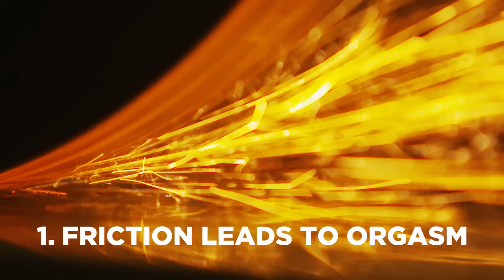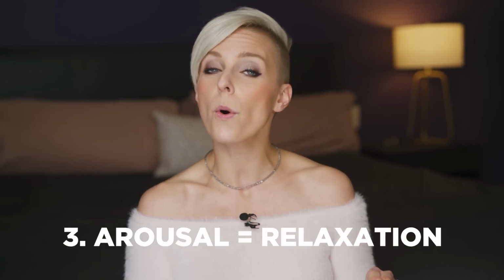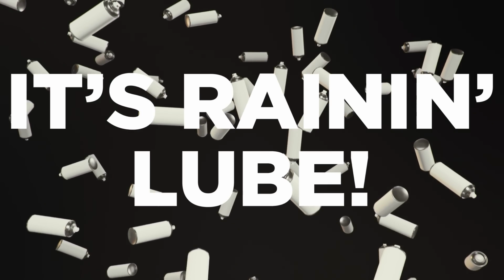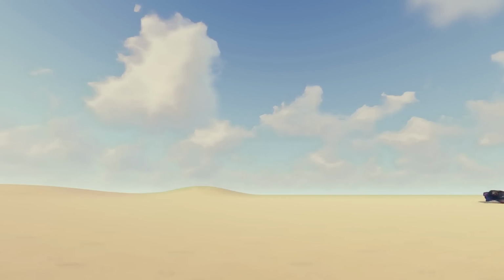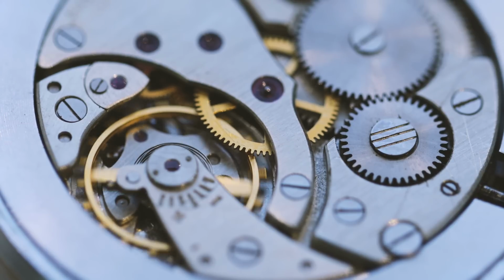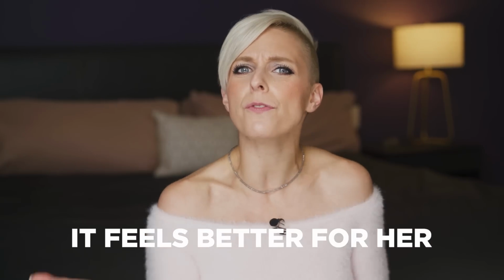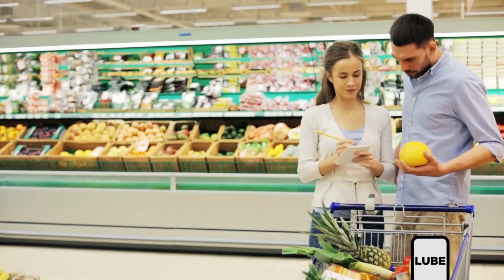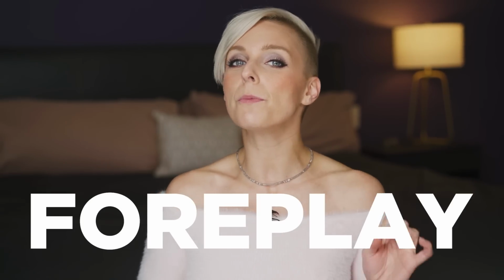#1 HACK to Last Longer in Bed (Increase Stamina Instantly and Easily)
You want to overcome premature ejaculation, and SHE wants you to last longer in bed.  But what good is that if sex is frustrating, uncomfortable, and underwhelming for her?? In this video, I share the ONE simple and commonly-overlooked hack that will make you last longer in bed and will make her feel like a slip n' slide. Not many men know how to do this correctly. Which is frustrating for women because so many of us WISH that more men knew about this one essential skill. It truly makes all the difference. No pills, no numbing creams, no bullshit. Just a surefire way to overcome PE and make her orgasm every time. 💋LEGENDARY LOVER: SHE COMES TOO COURSE | Be the Best She's Ever Had💋

🆓FREE GUIDE - Three Techniques to Drive Her Wild TONIGHT 🆓

🔬Get Tested for Low Testosterone, STIs, and More 🔬